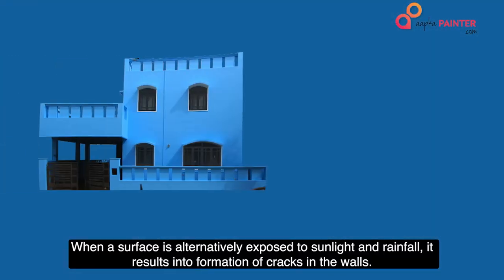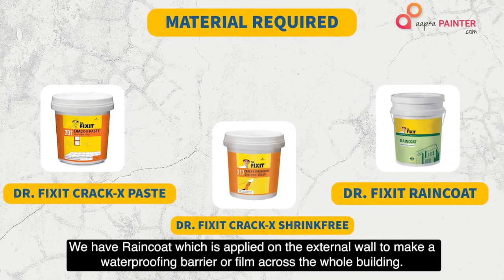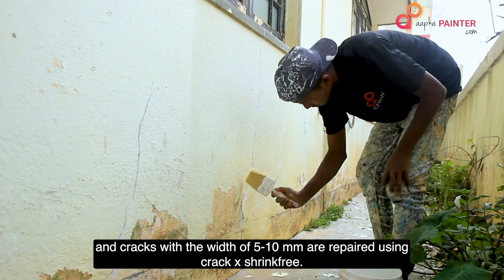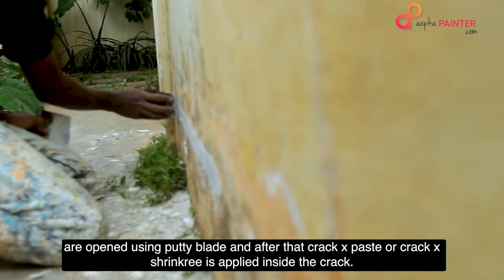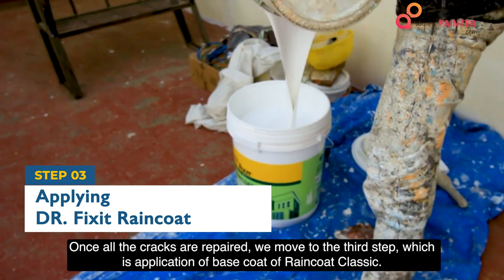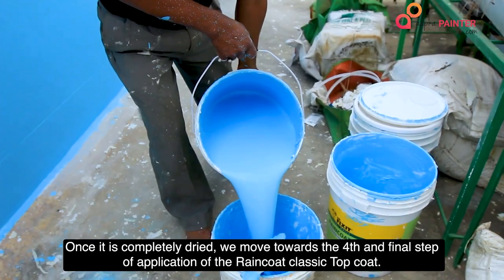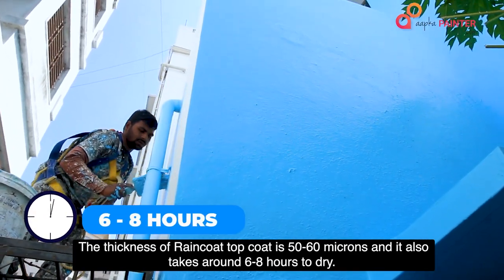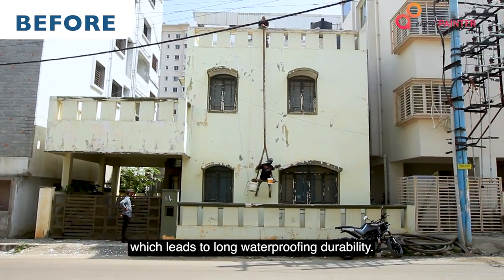How to waterproof external walls and stop dampness / seepage in walls ( ENGLISH )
Have a look at our  Total Exterior Waterproofing Guide , which would help you in understanding the cause and solution for exterior cracks , to build a leak-free home, which would look beautiful for years to come.

Get the best quality with AapkaPainter! We offer you efficient products by Dr Fixit known for the latest technology and delivering extremely long-lasting results. Explore all the waterproofing products and get them according to your unique requirements.

DIFFERENT TYPES OF WATERPROOFING

We provide a variety of services in waterproofing. Our roof waterproofing services ensure that there are no leakages in your ceilings due to rains or water pipes. Terrace waterproofing products are also available that are easy to apply and give a smooth surface on your roof that protects your terrace floor. Bathroom waterproofing and wall waterproofing are also provided to protect your walls from variations in humidity.